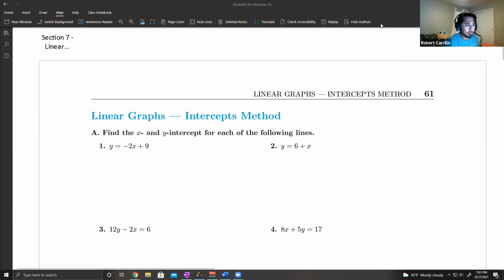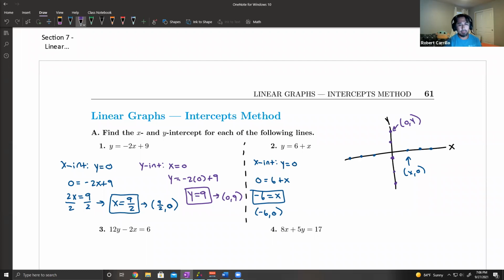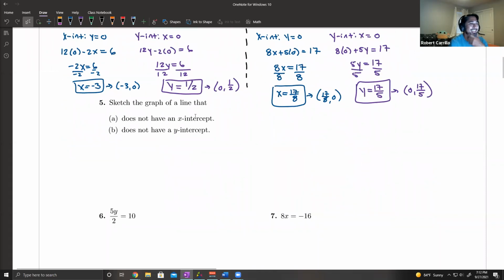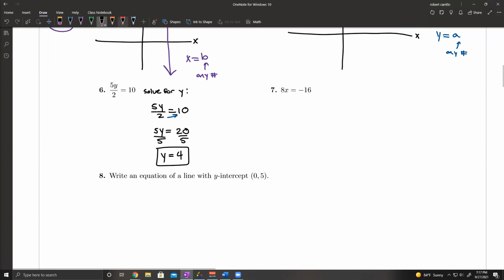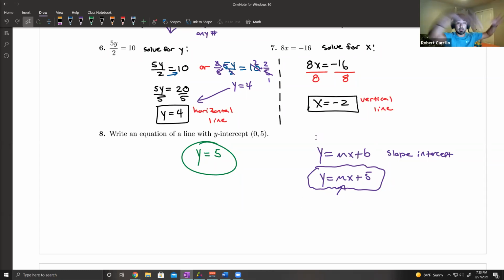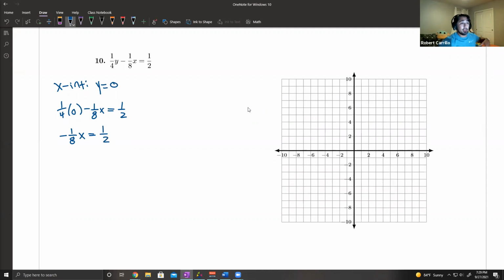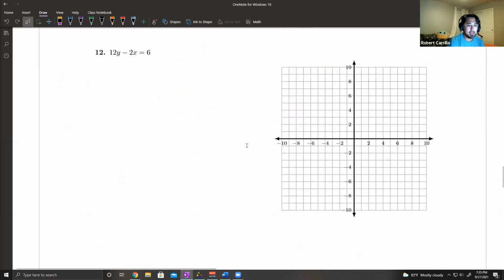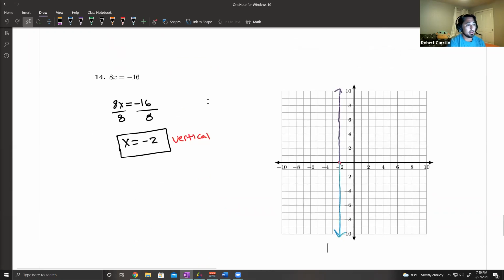Linear Graphs using the Intercepts Method